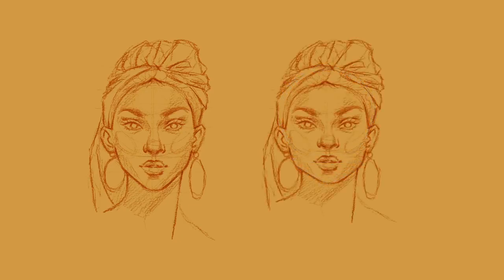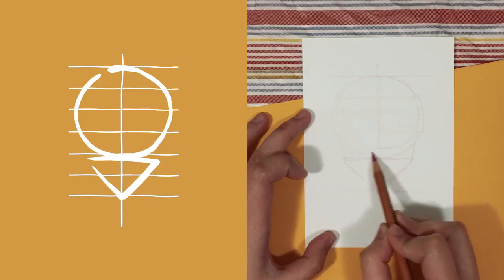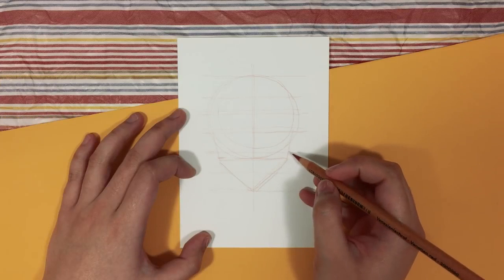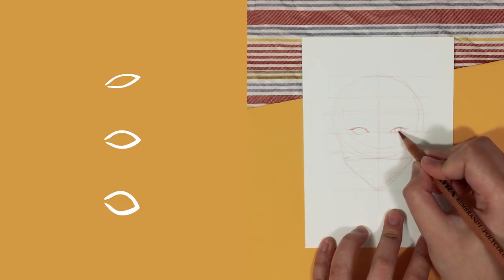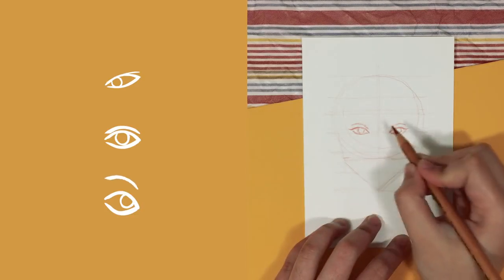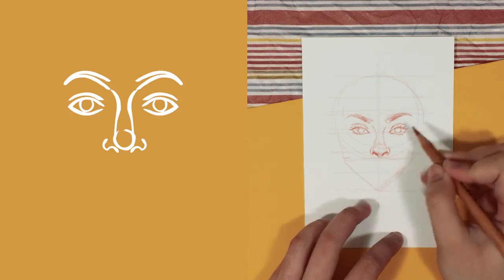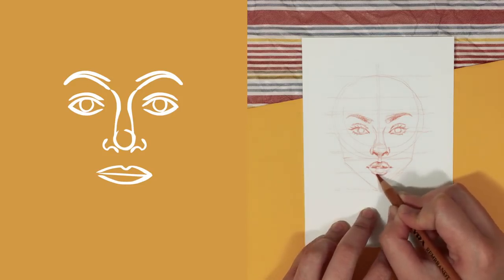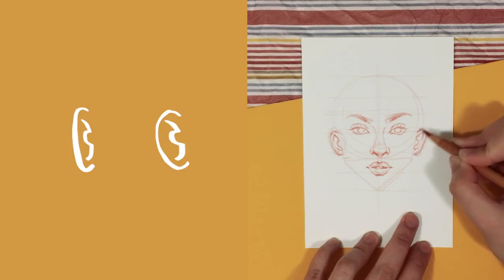how to draw faces, eyes, nose, mouth tutorial